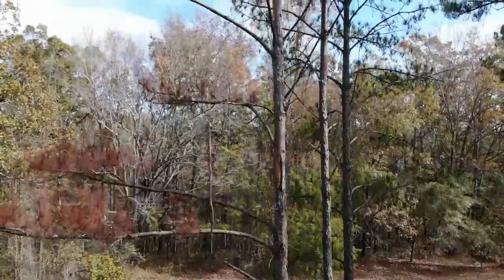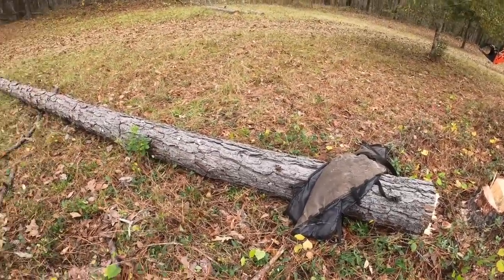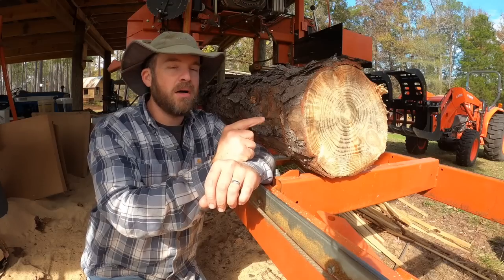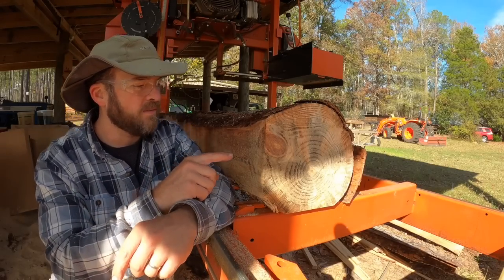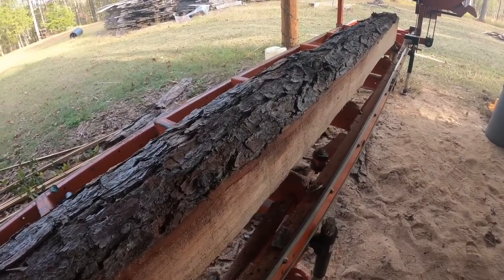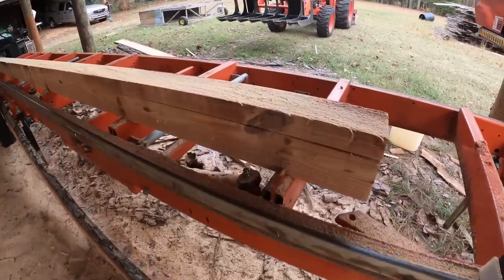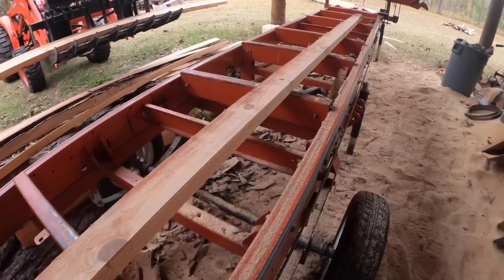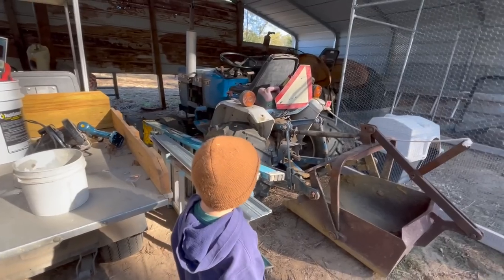How I'm Saving The Trees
Saving two trees that were struck by lightning.